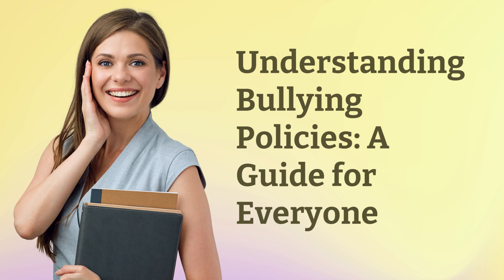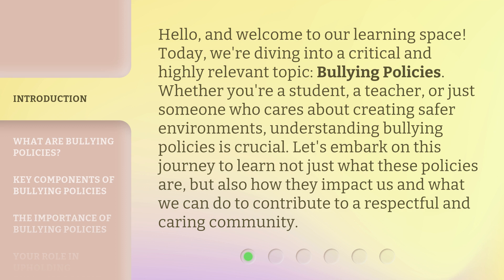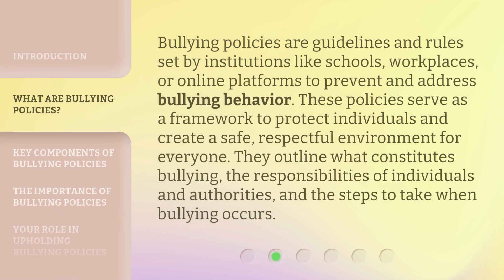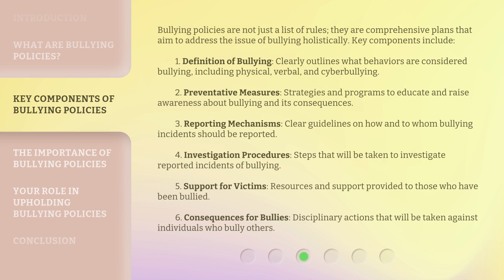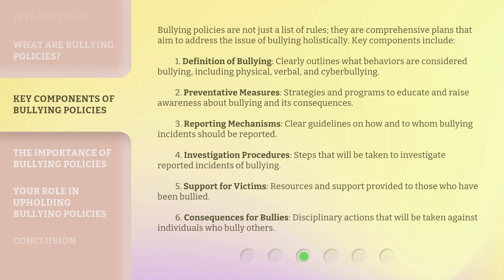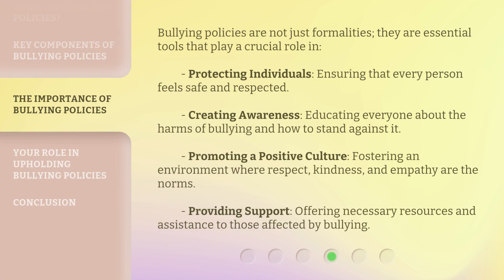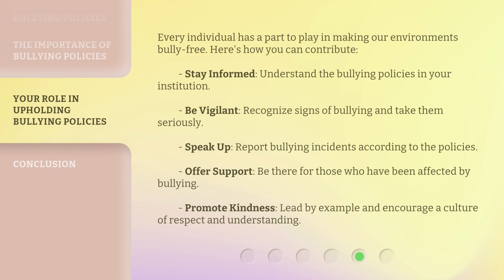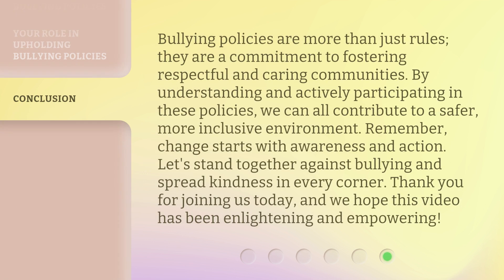Understanding Bullying Policies: A Guide for Everyone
Decoding Bullying Policies: A Guide for All • Unravel the complexities of bullying policies with this comprehensive guide. Learn how to navigate and understand the rules, regulations, and procedures that protect everyone involved. Empower yourself with knowledge to create a safe and inclusive environment.

00:00 • Introduction - Understanding Bullying Policies: A Guide for Everyone
00:38 • What Are Bullying Policies?
01:08 • Key Components of Bullying Policies
02:09 • The Importance of Bullying Policies
02:45 • Your Role in Upholding Bullying Policies